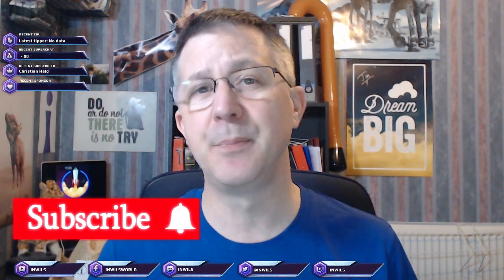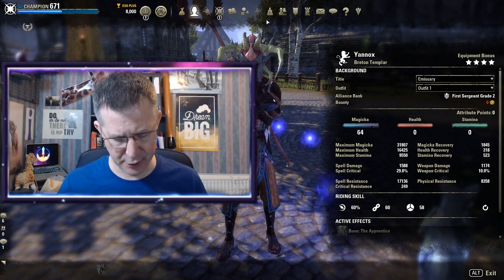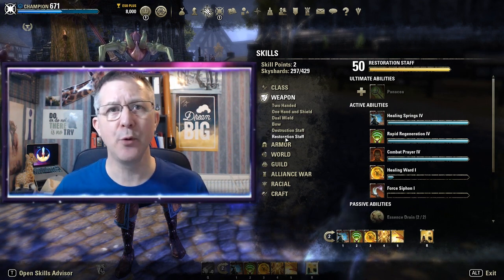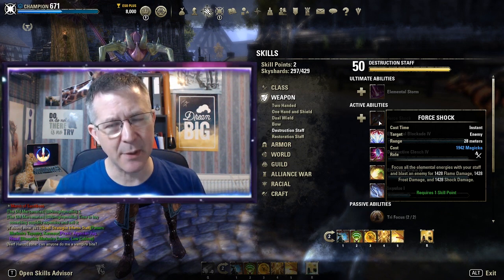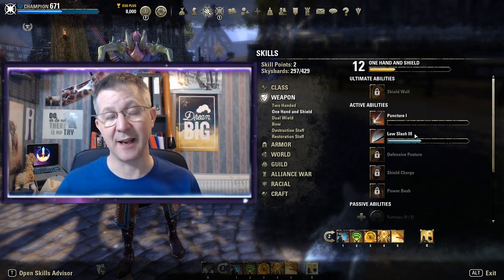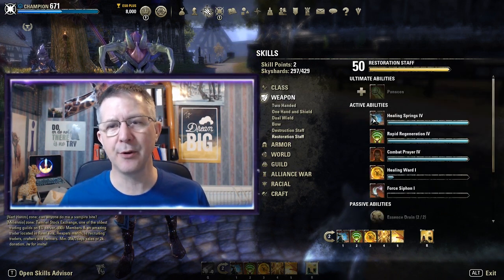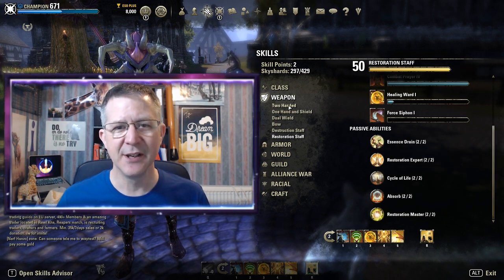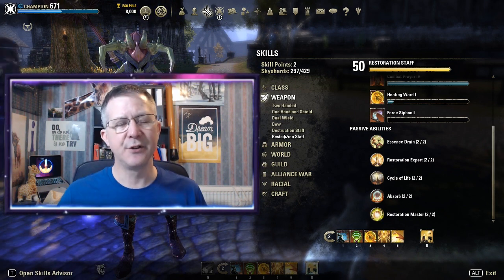Beginner's Guide to Elder Scrolls Online: Magicka, Stamina and Weapons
If you are a complete beginner to the game of Elder Scrolls Online, then this video will start you off with the basics of resources and weapons.

If you have any questions then please do add them in the comments below.